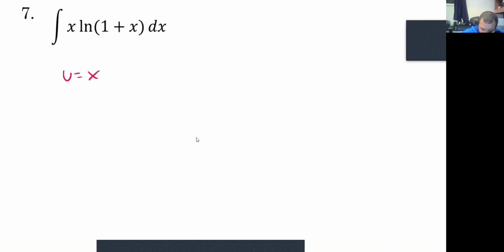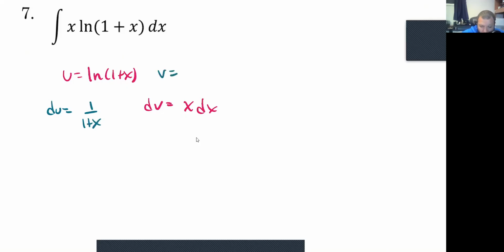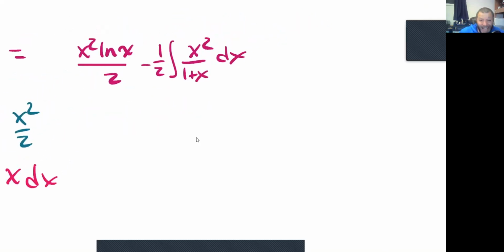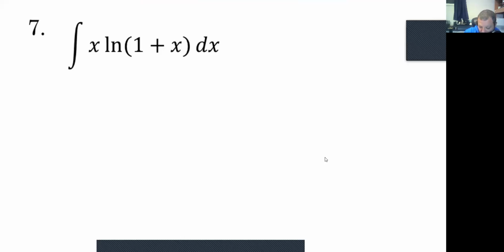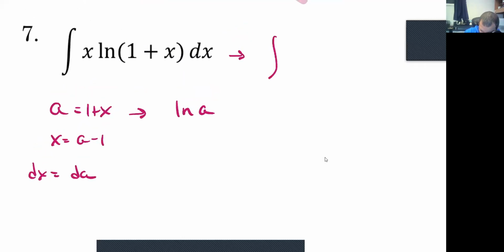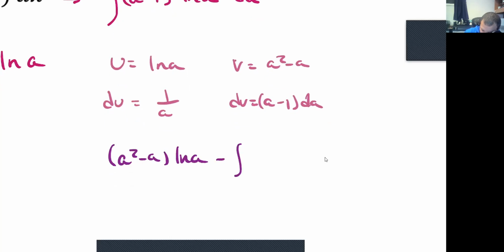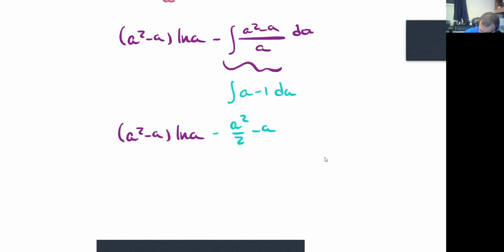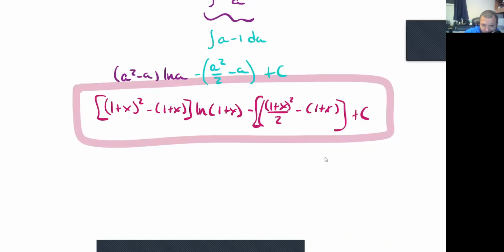MA 1172 HW 2.2 Q7